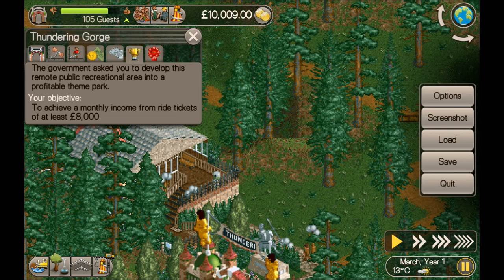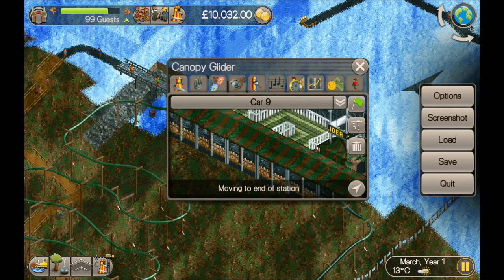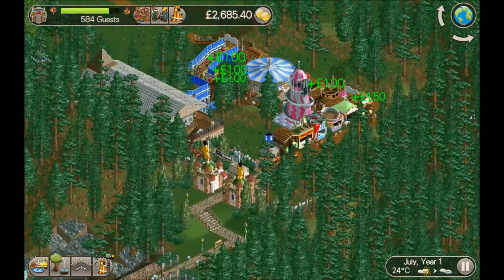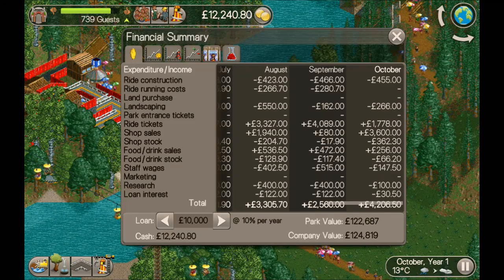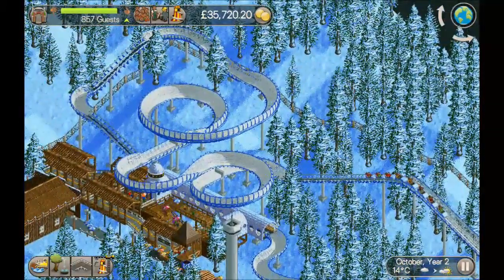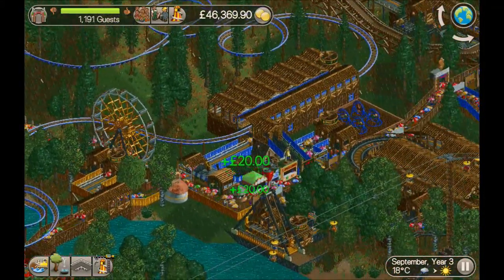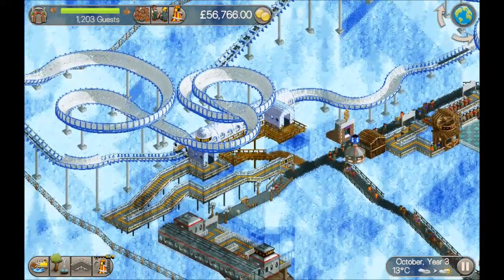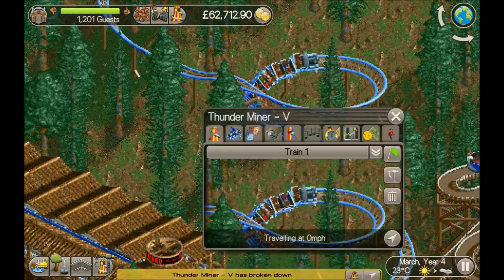Thundering Gorge - #14 BugFix Scenario Pack - Rollercoaster Tycoon Classic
In this video I play through the Thundering Gorge scenario from the Bugfix Scenario Pack.

There is a minor issue in Classic with guests getting stuck outside the exit on this scenario, I've uploaded a fixed version. You can download the saves from the 'Files for BugFix Pack' folder in this

Tutorial on how to install the BugFix scenario packs (1&2).